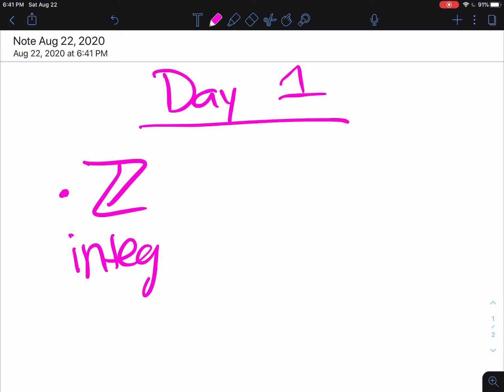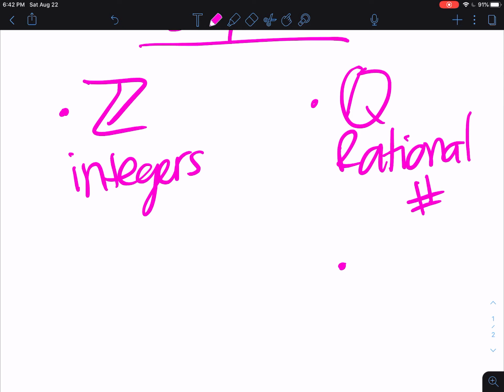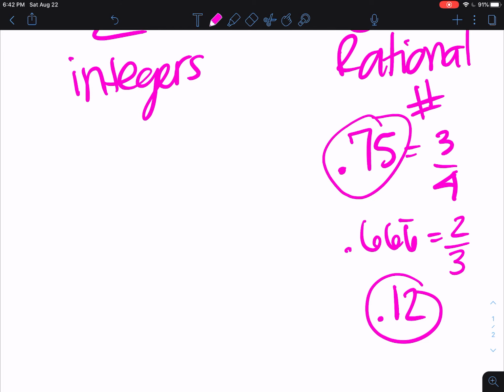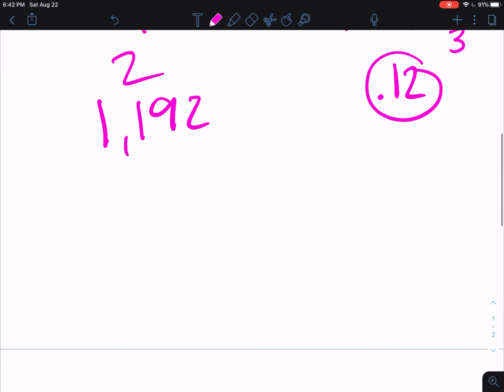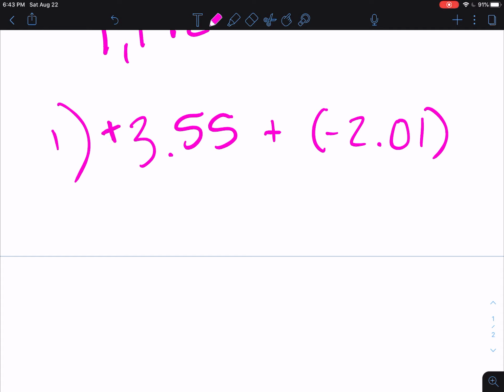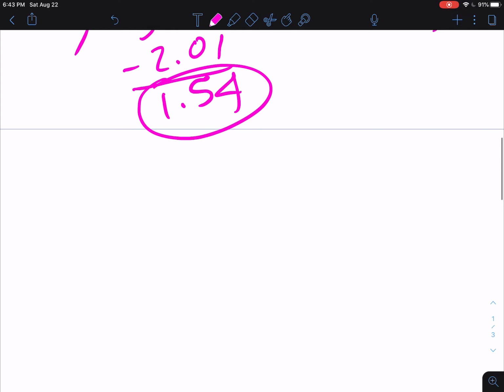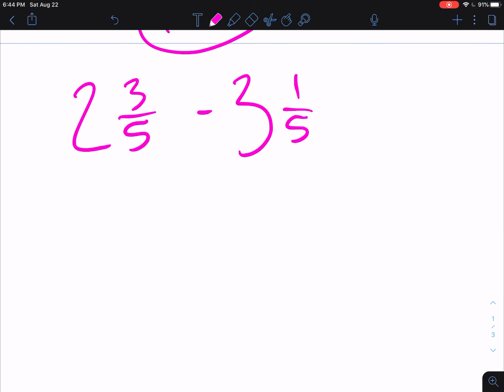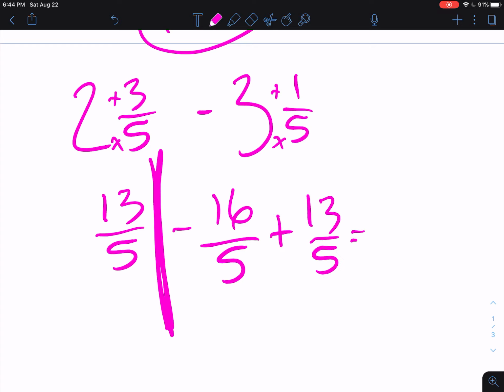Rational and Irrational Numbers